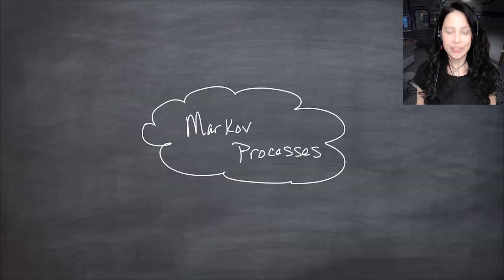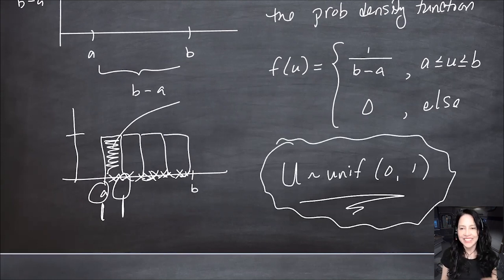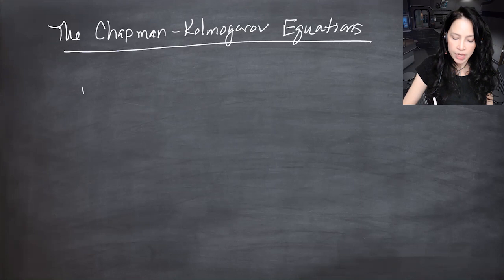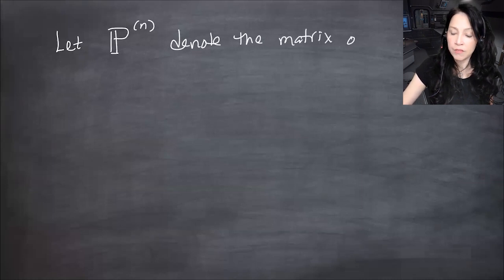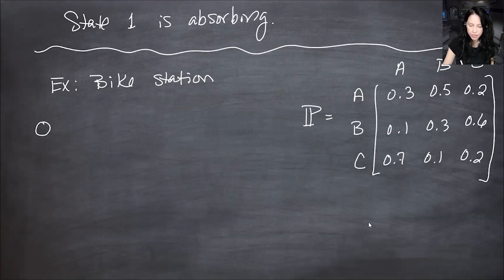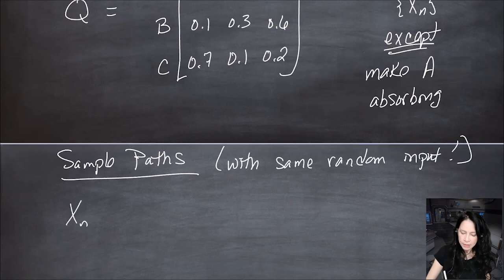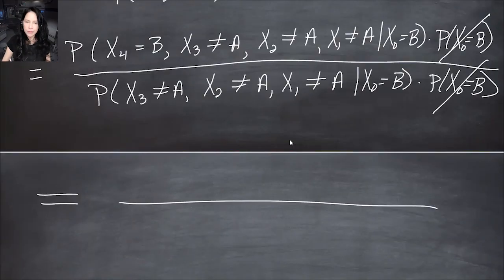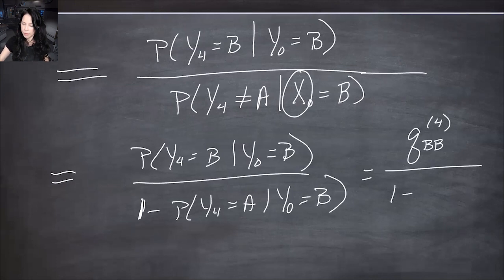Markov Processes (2023), Lecture 3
0:55    Simple simulation for a finite discrete distribution or Markov chain transitions
18:03 The Chapman-Kolmogorov Equations
34:06 Absorbing states
36:30 Inducing an absorbing states to make some problems easier!